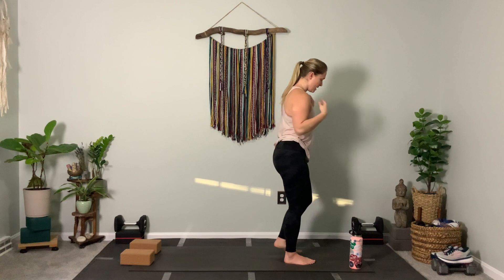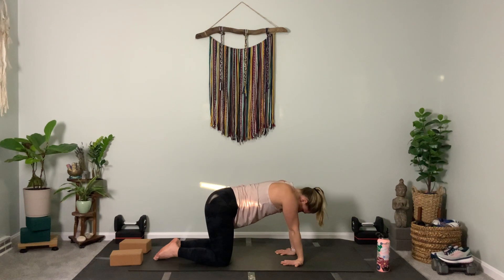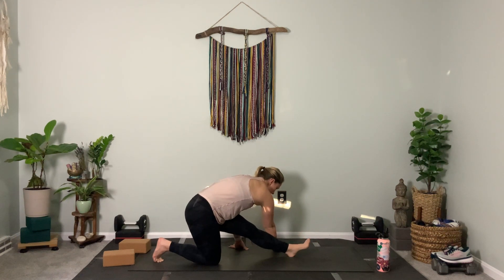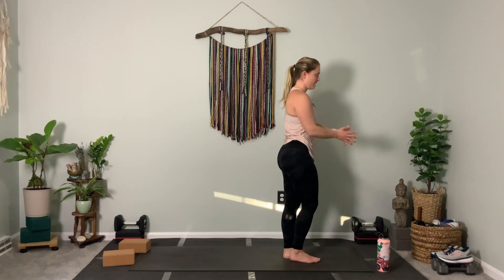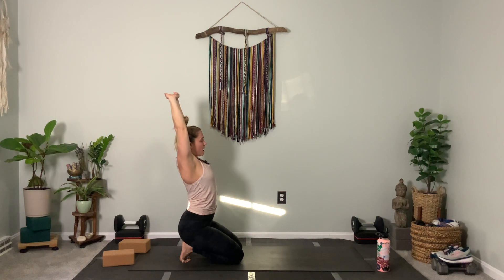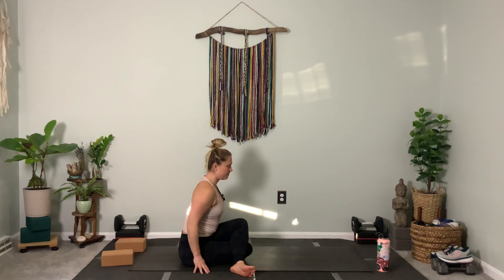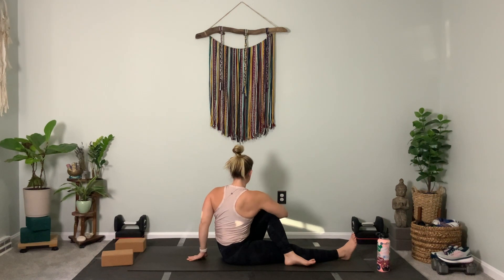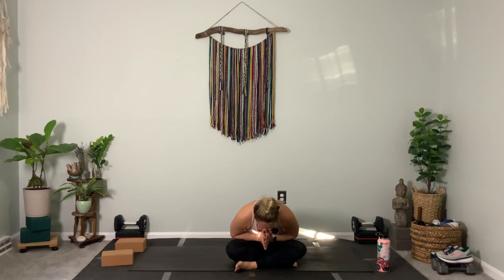Morning Yoga Flow | Yoga with Marissa